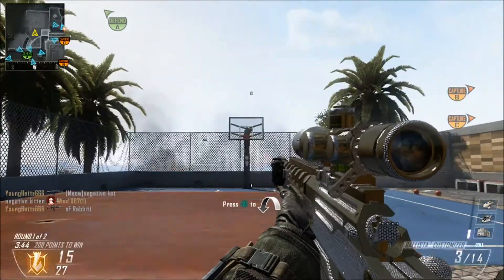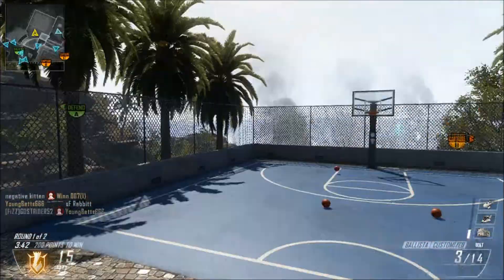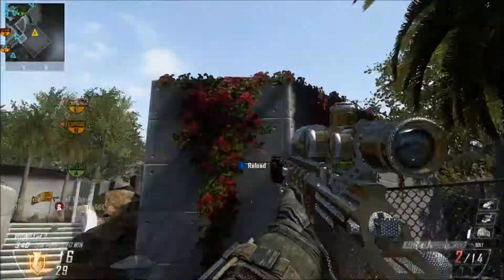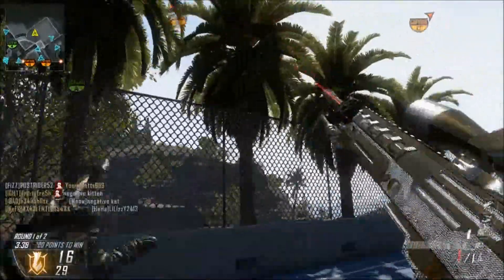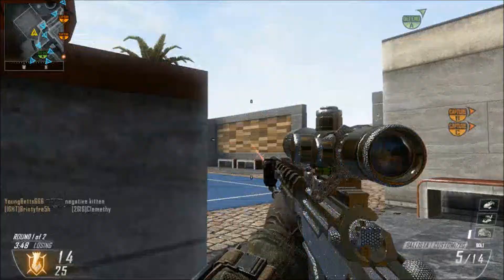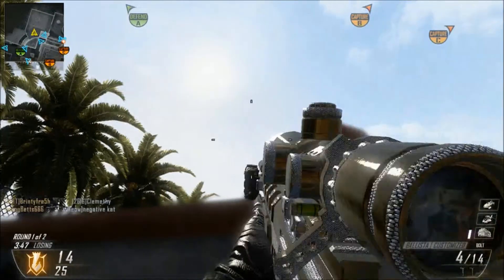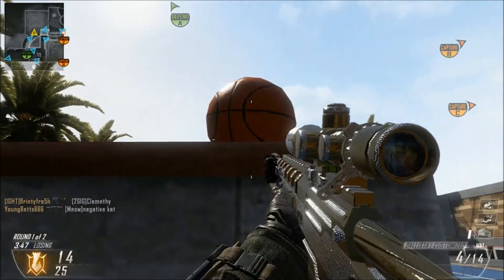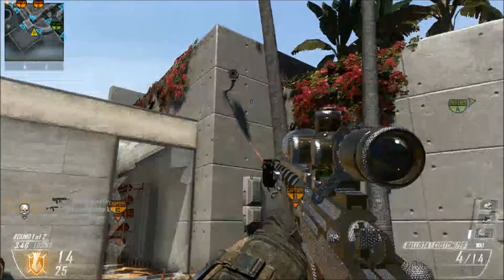Black Ops 2 - 360 3-Pointer on Raid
A demonstration of my gaming athleticism!
If you want to support me and my videos, and want to be notified when more